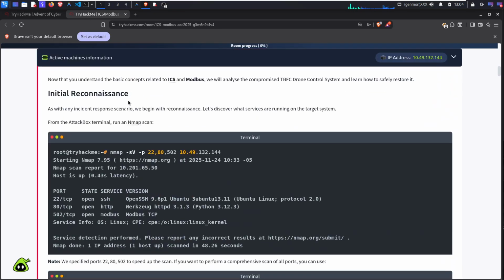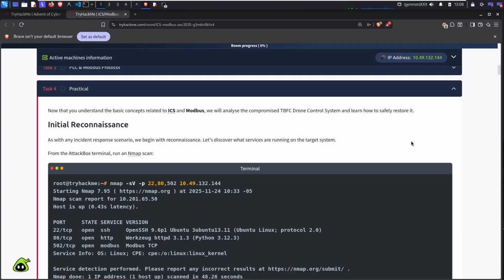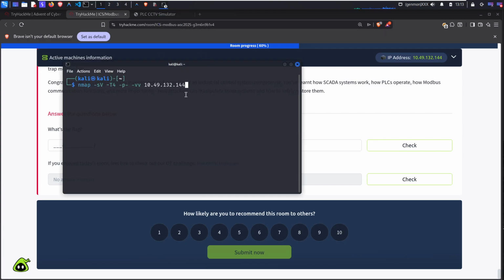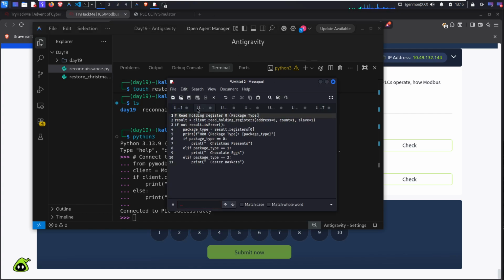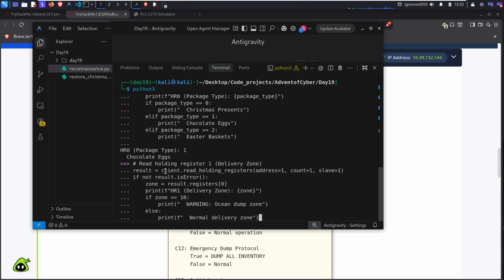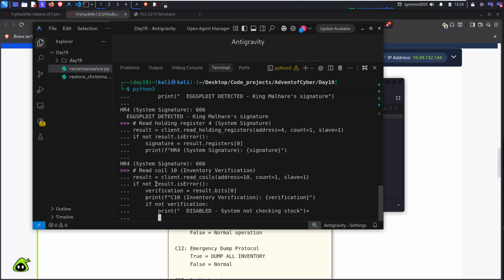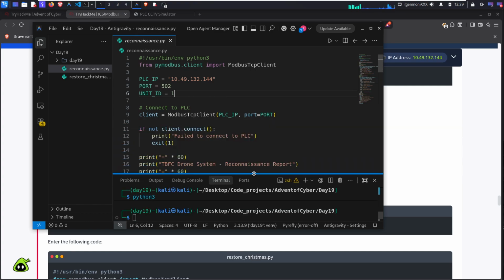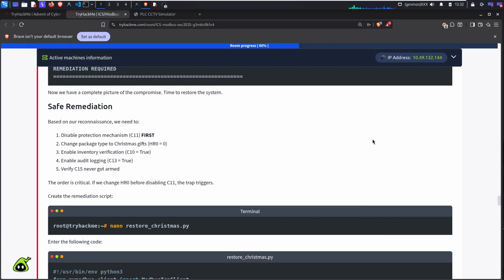ICS/Modbus - Claus for Concern | Advent Of Cyber 2025 | Try Hack Me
Day 19 Industrial Security - ICS/Modbus Walkthrough & Solutions | Advent of Cyber 2025 | TryHackMe

Welcome back to the Advent of Cyber 2025 series! 🎅

For Day 19, we are diving into the critical world of Industrial Control Systems (ICS) with the room Claus for Concern. When King Malhare hijacks the TBFC factory, we have to step in as OT (Operational Technology) responders. This challenge takes us deep into SCADA systems and PLCs, where we learn how to communicate directly with industrial hardware using the Modbus protocol.

Join us for a step-by-step walkthrough where we use Python to talk to a PLC, bypass a malicious trap, and restore Christmas production before the system self-destructs!

What You'll Find in This Video:

1️⃣ An introduction to SCADA and PLCs in industrial environments.
2️⃣ Understanding the Modbus TCP protocol and its inherent security weaknesses.
3️⃣ Using pymodbus in Python to read holding registers and coils.
4️⃣ Navigating a "trap" logic: How to safely remediate a compromised ICS system.
5️⃣ Identifying the "Eggsploit" signature and restoring the factory to its normal state.
6️⃣ Full walkthrough and all solutions for the Day 19: Claus for Concern room.

Start the TryHackMe Challenge: You can follow along or try the room yourself using the

📺 Suggested Video: For another great perspective on this challenge, check out the walkthrough from CTFTRIX! They have been providing excellent daily coverage of Advent of Cyber 2025.

Happy Hacking! 🎄

00:00 Intro
04:36 SCADA (Supervisory Control and Data Acquisition)
06:10 Nmap Scan
09:06 Connecting to Modbus
11:13 Read the Holding Register 0
14:03 Read the Holding Register 1
15:20 Read the Holding Register 4
17:35 Reading values of Coil 10
19:40 Reading values of Coil 11
20:54 Reading values of Coil 15
21:50 Reconnaissance script
24:12 Restore Christmas script
26:31 Outro